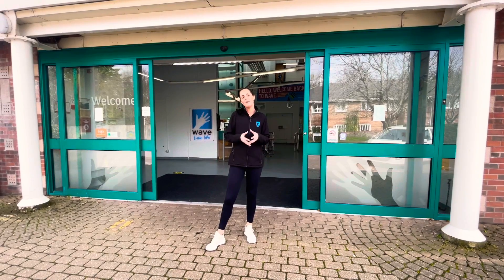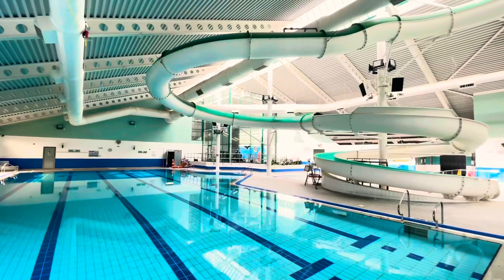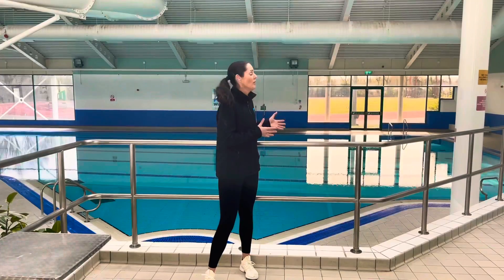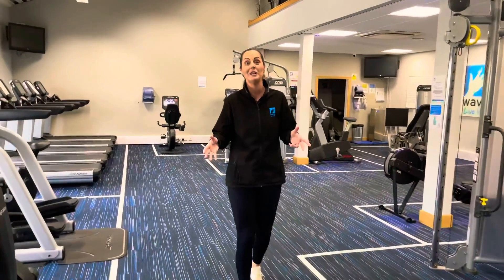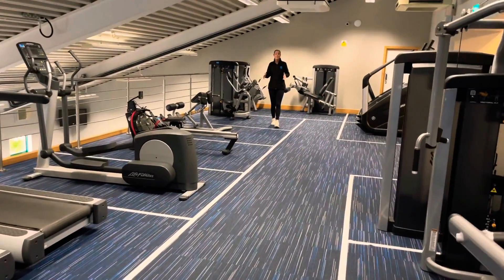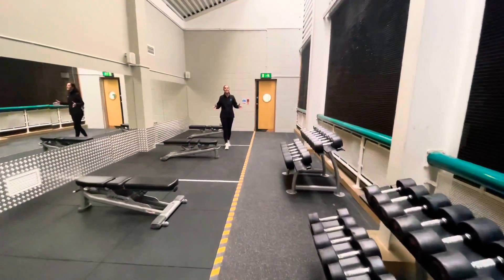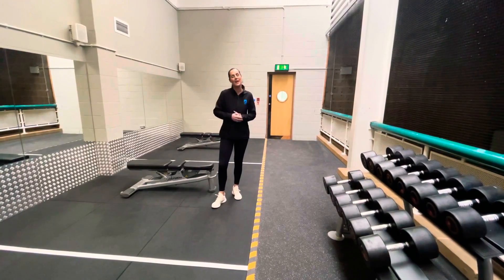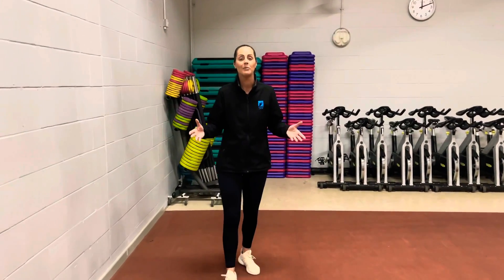Lewes Centre Tour